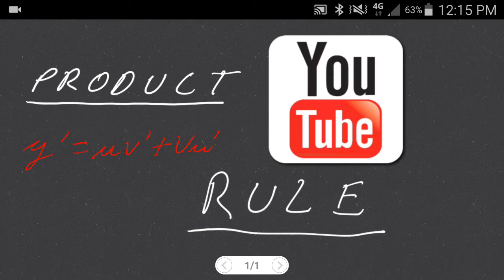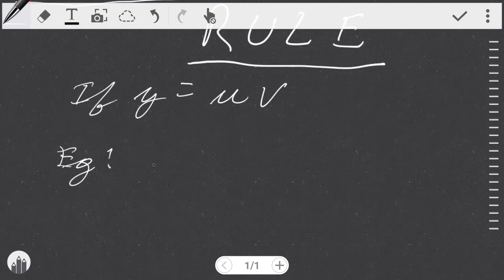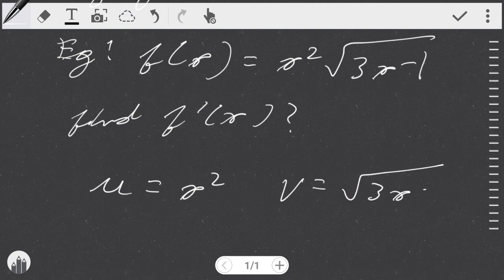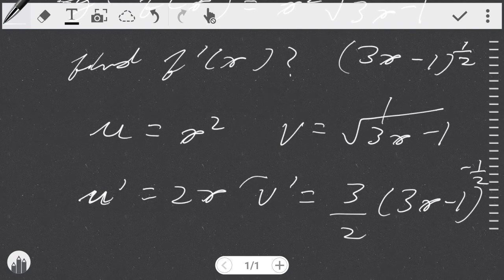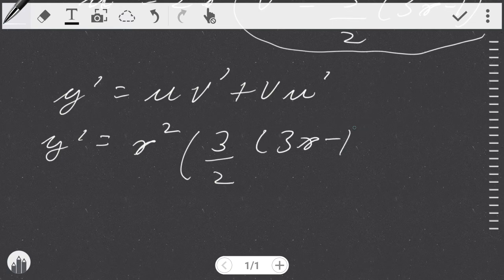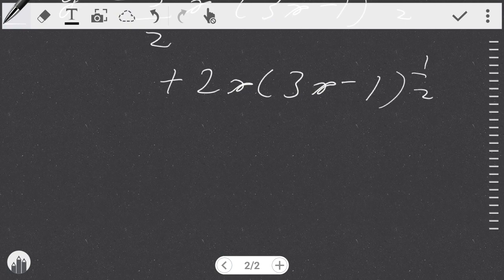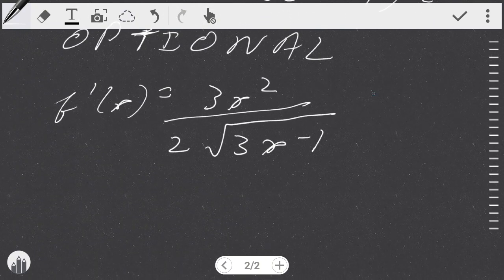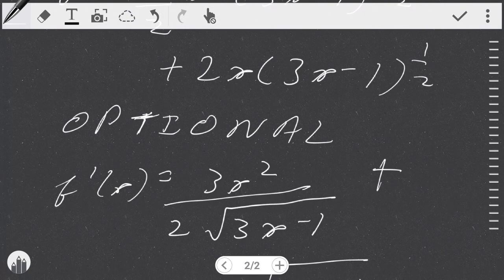Maths How to use the Product Rule calculus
Quick ex0lanation about the product rule in calculus